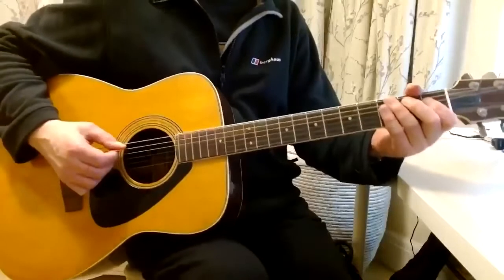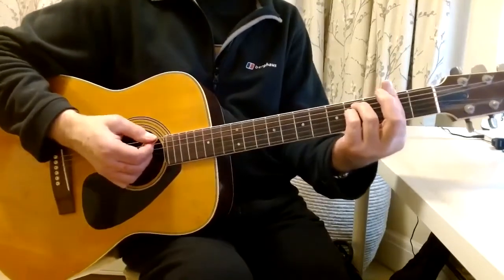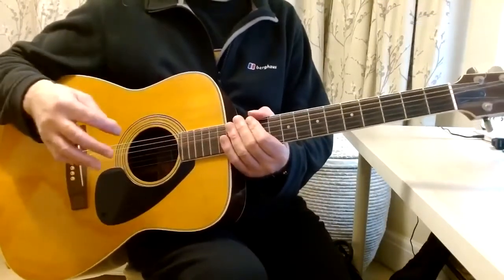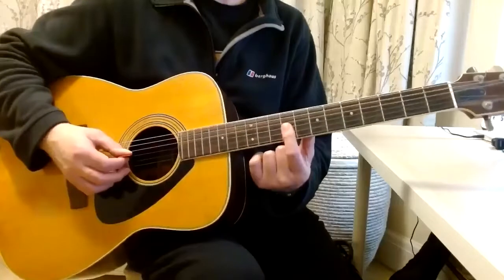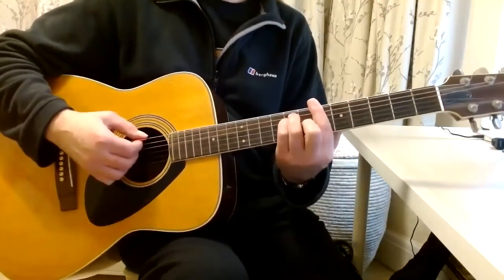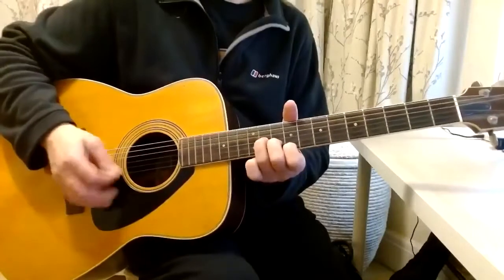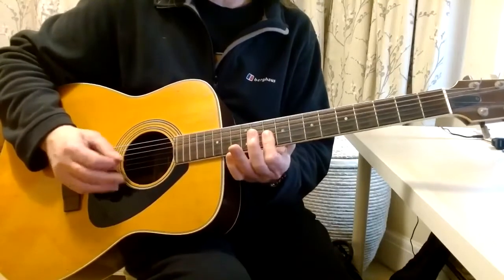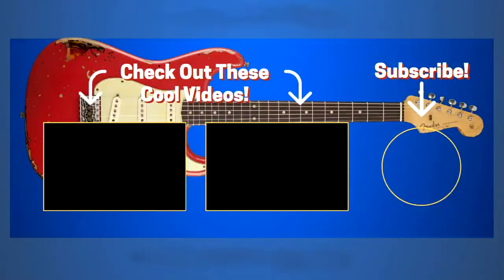The Beatles - And I Love Her, inc Guitar Solo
Just a short lessons on the basics of the song.
Sorry about the couple of the mistakes ie B instead of B7.
I added the chord diagrams which should make things clearer at that point.
Thank you to the people that have given a few quid.
Much appreciated.
Have fun!